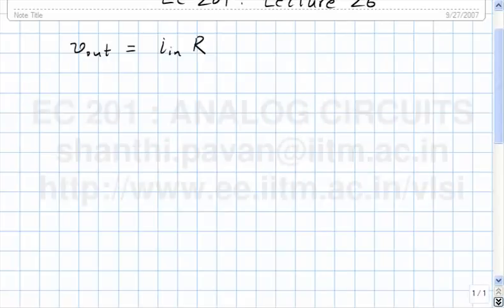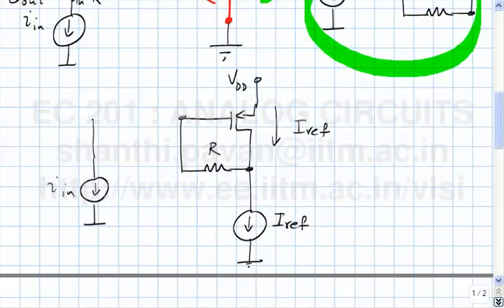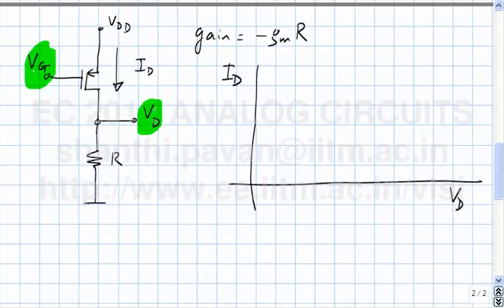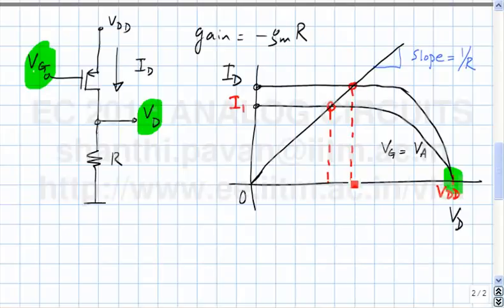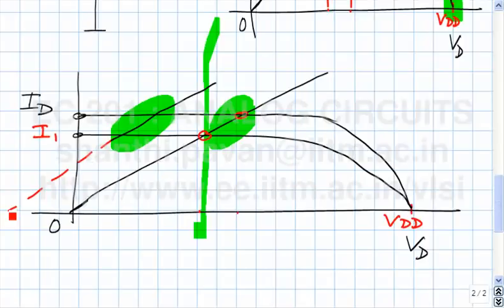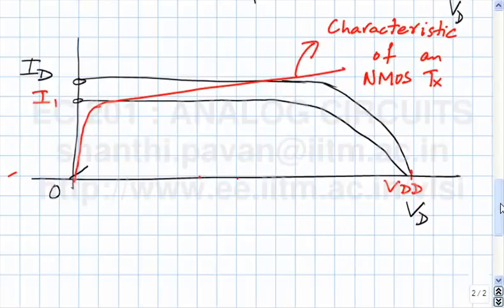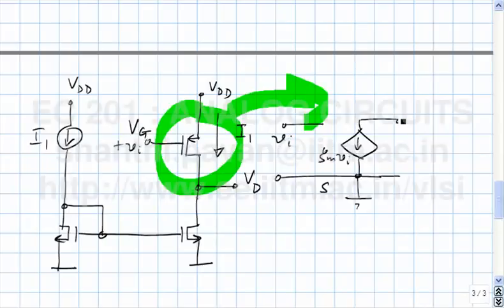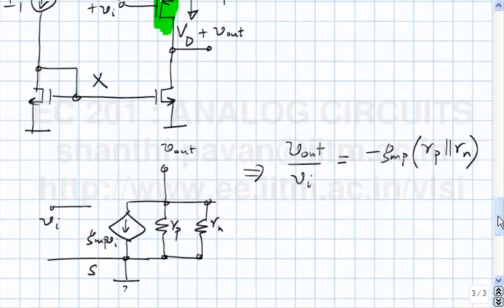Lecture 26 - CCVS using a PMOS, problems with obtaining high gain with a resistive load